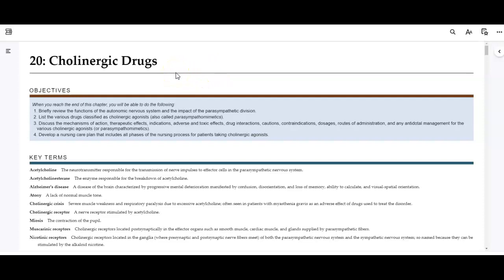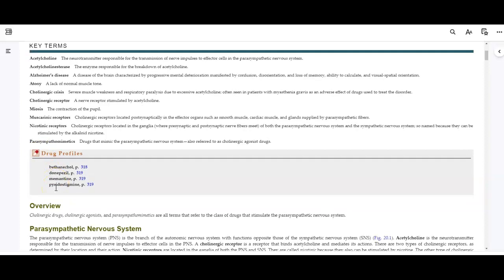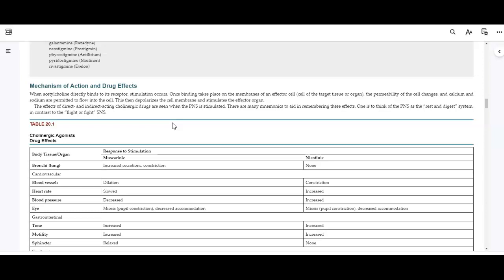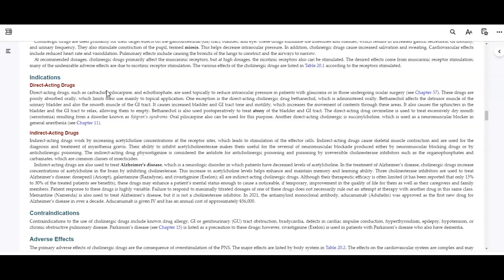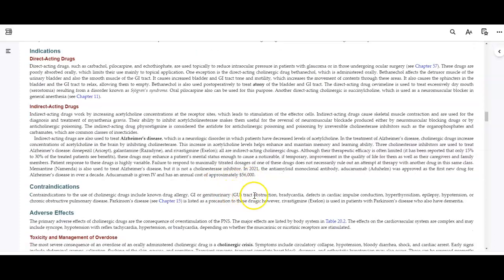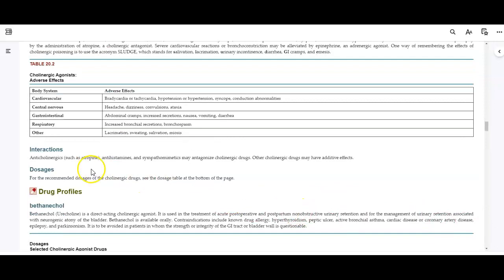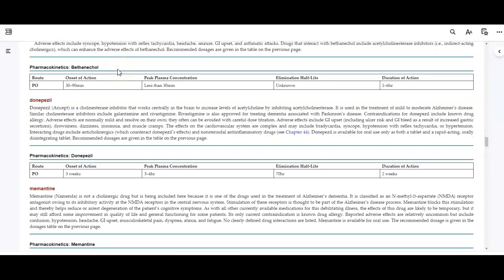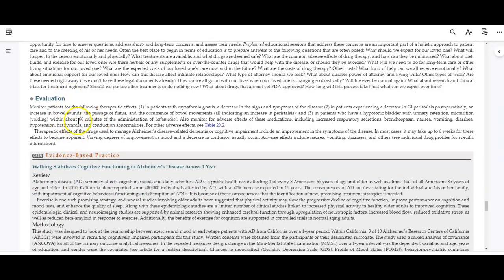NUR 345 Chapter 20